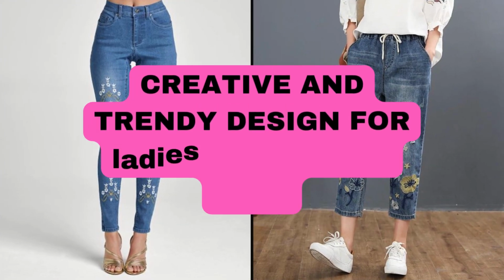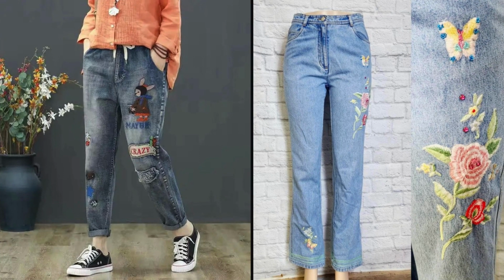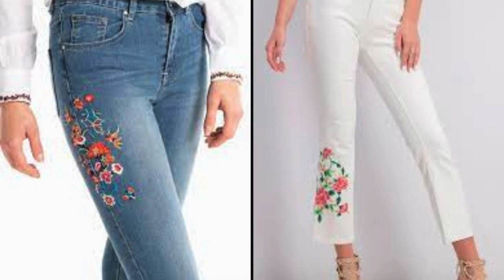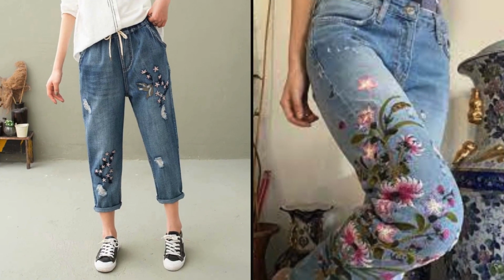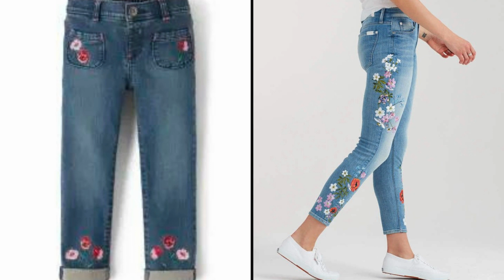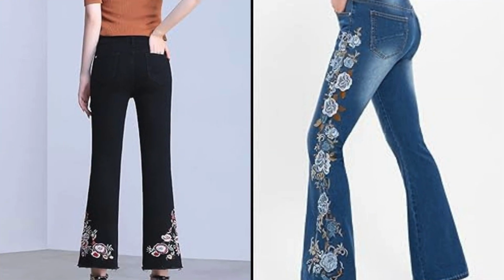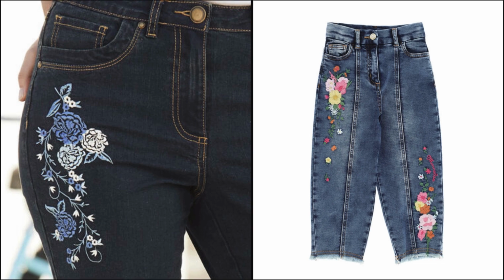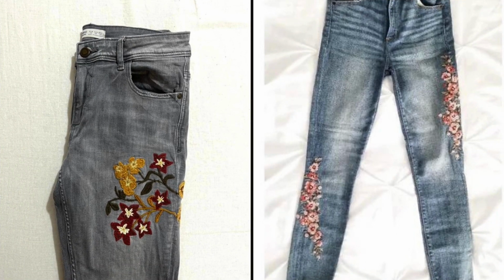Trendy Ways to Style Your Favorite Jeans for Women!👖💃 / 🌟👖80 Outfit Combinations with Ladies Jeans!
Trendy Ways to Style Your Favorite Jeans for Women!👖💃
80 Must-Try Outfit Combinations with Ladies Jeans! 🌟👖
 Elevate Your Casual Chic: Cute Jeans Outfit Ideas! 👗💖
 Fashion Hacks: Transform Your Jeans into Statement Pie💡👖

OOTD (Outfit of the Day)

 Denim
Fashion
Women
Style
DIY

Discover the ultimate guide to mastering denim fashion with our latest YouTube video! From trendy styling tips to DIY projects, we've got you covered with eight exciting ideas to elevate your jeans game. Whether you're aiming for casual chic or seeking statement pieces, these tips will help you unlock endless style possibilities. Dive into the world of women's fashion with our fun and informative video! JeansFashion DenimStyle WomensFashion OOTD FashionInspiration JeansLovers StyleIdeas DIYJeans"